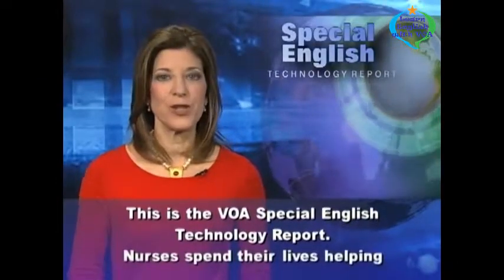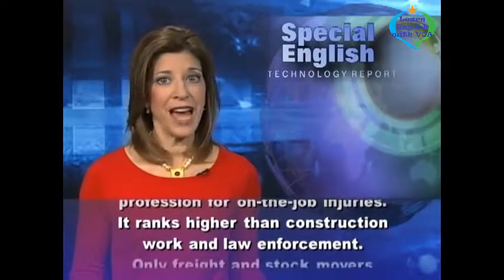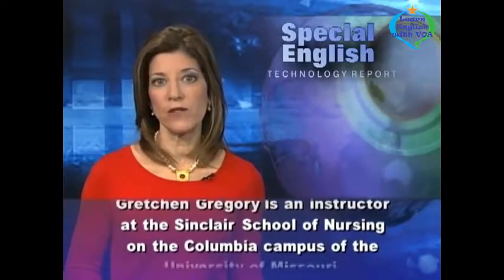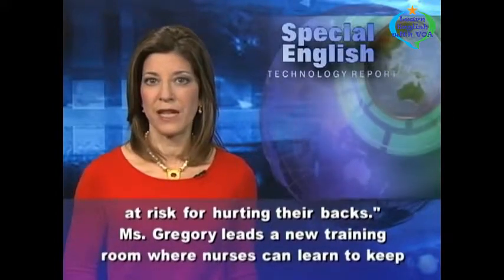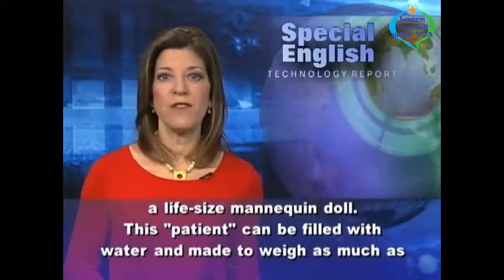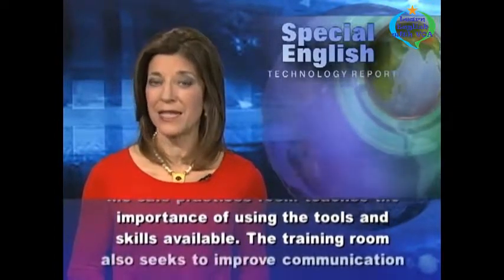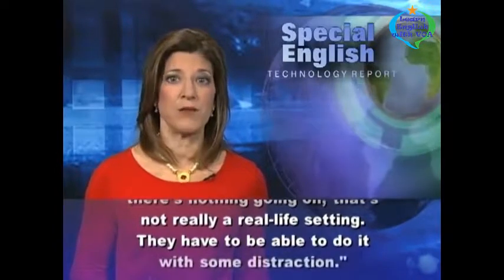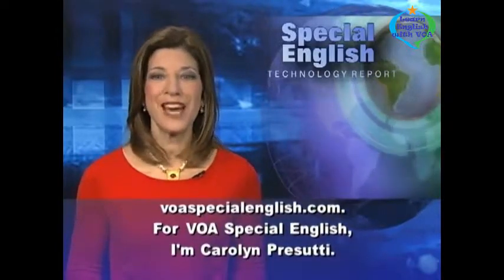Learn English with VOA Special English - A Room Where Nurses Learn How Not to Get Hurt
By Learn English with VOA channel

Thank you very much for watching the video Learn English with VOA Special English - A Room Where Nurses Learn How Not to Get Hurt with us.
We hope that with our Learn English with VOA channel, your English skills will be improved.